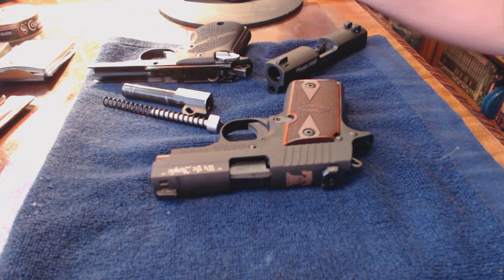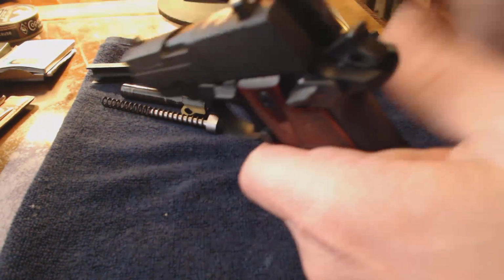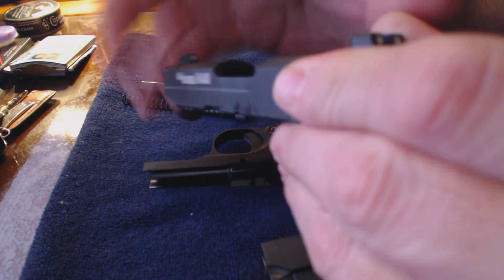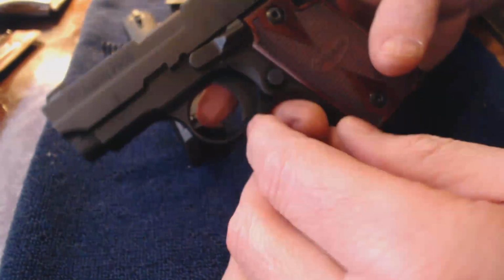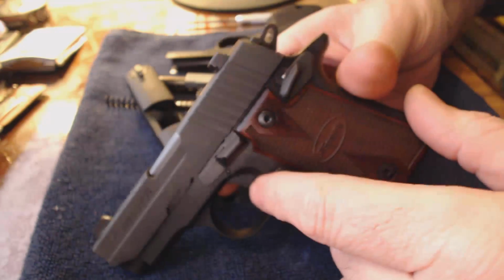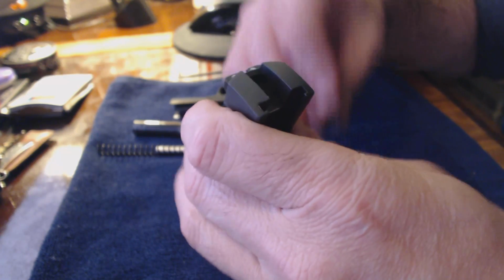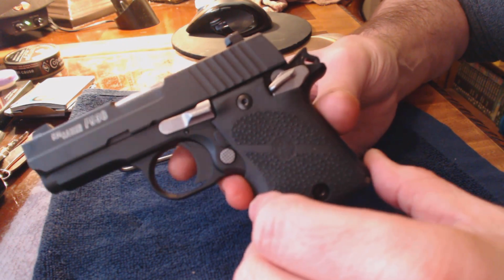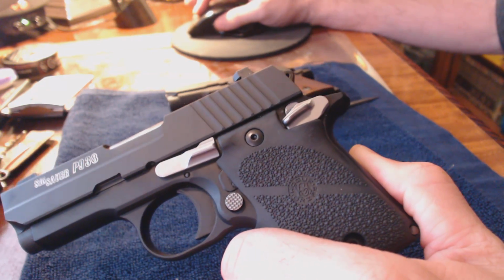Sig P238 & P938. Is it safe to carry cocked and locked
How are the internal and external safety mechanisms working on these firearms.  This give an explanation if the pistol is dropped or the hammer unintentionally releases - what happens?  Duh, when I keep saying barrel, I mean down the slide where the barrel goes.